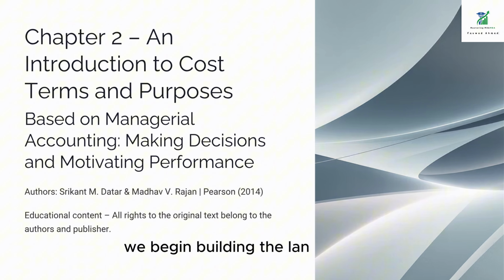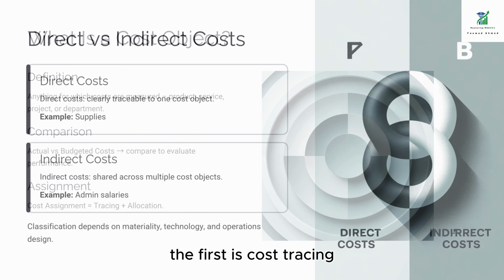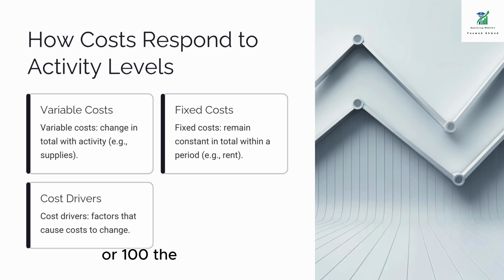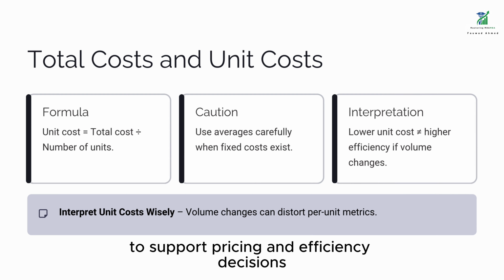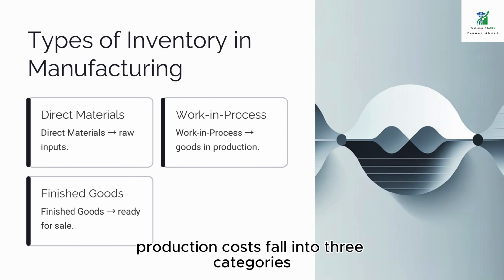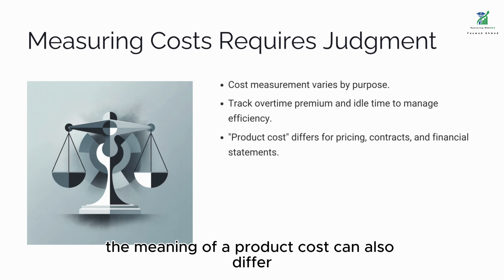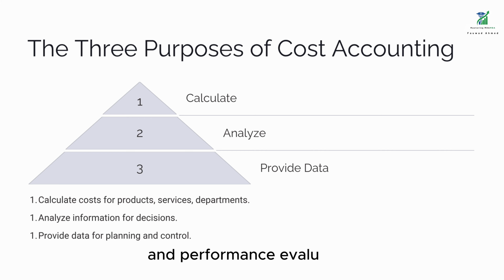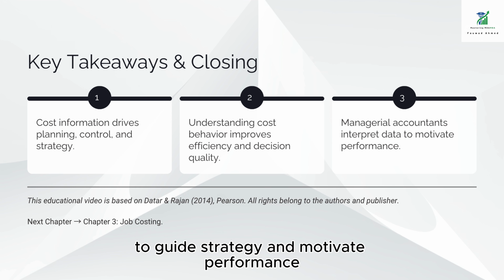Chapter 2 – Cost Concepts and Cost Behavior | Mastering MHA MBA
Welcome to Mastering MHA MBA!

In this lesson, we continue our journey through Managerial Accounting: Making Decisions and Motivating Performance (1st Edition) by Srikant M. Datar & Madhav V. Rajan (Pearson, 2014).

Chapter 2 – Cost Concepts and Cost Behavior builds the foundation for understanding how costs operate within any organization.

What You’ll Learn in Chapter 2:
• Key cost classifications – direct vs. indirect, fixed vs. variable, product vs. period.
• How cost behavior changes with activity levels and how to analyze it.
• The concept of the relevant range and why it matters for forecasting.
• Cost functions and the linear cost equation (Y = a + bX).
• Methods for estimating cost behavior – account analysis, high–low, and regression.
• How to prepare and interpret a contribution margin income statement.
• Applications of cost behavior for planning, budgeting, and break-even analysis.

Understanding cost behavior allows managers to predict expenses, plan budgets, and evaluate profitability. It’s the analytical backbone of managerial decision-making.

Credit: Educational summary adapted from Managerial Accounting: Making Decisions and Motivating Performance (Datar & Rajan, 2014). All rights to the original text belong to the authors and publisher.

Next Up: Chapter 3 – Job Costing.